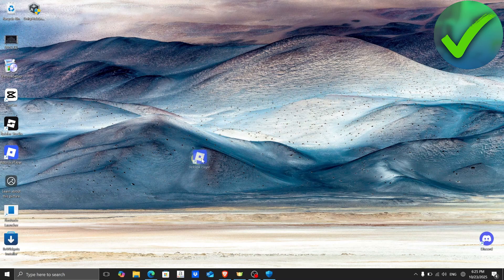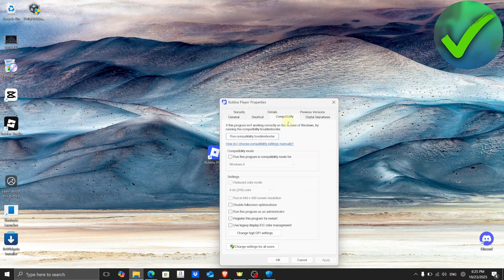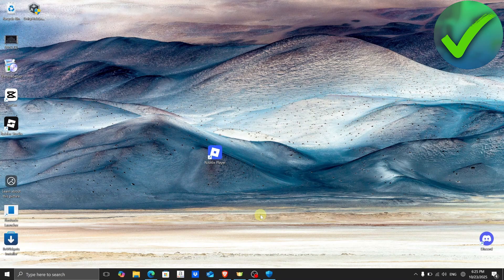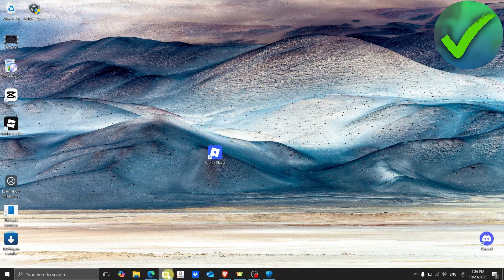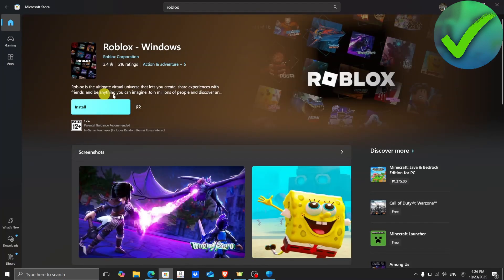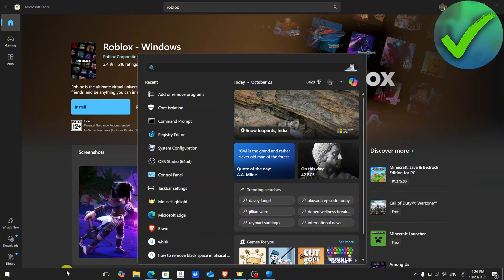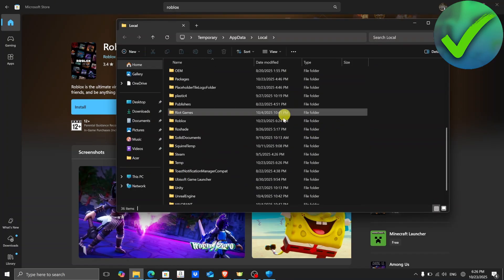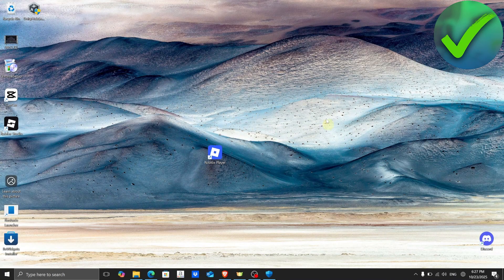How to FIX Roblox Memory Dump Error (2025)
In this video I show you how to FIX Roblox Memory Dump Error 2025

Do you want to know how to fix roblox encountered an unexpected error memory dump 2025? Then I'll show you how to fix roblox encountered an unexpected error click ok to create a memory dump easily.

This is a step by step Roblox tutorial on how to fix roblox memory dump error pc and how to fix roblox error memory dump